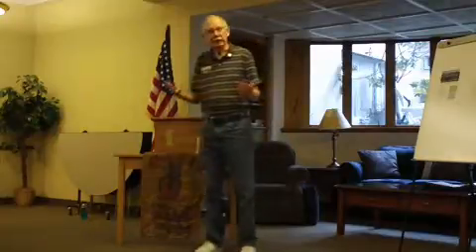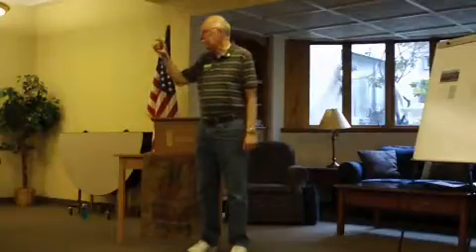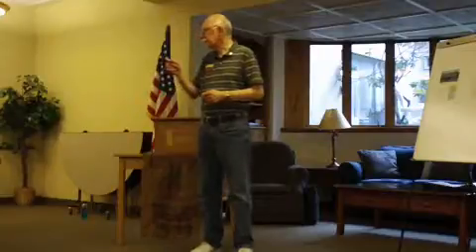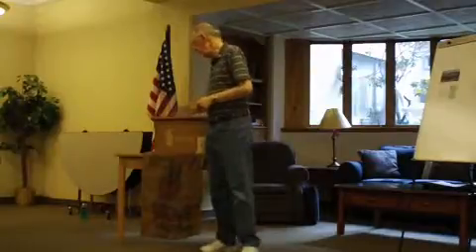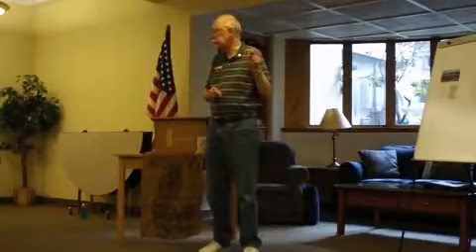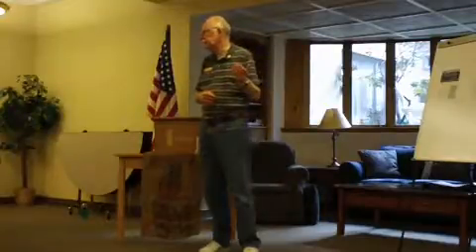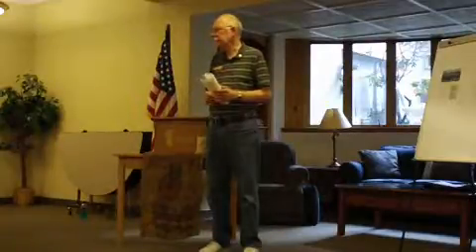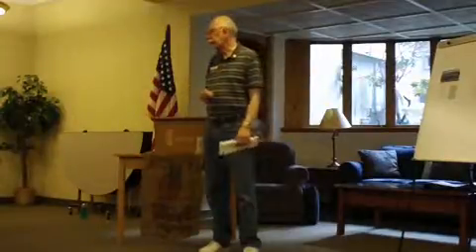7 11 16 Lloyd CC Manual Speech